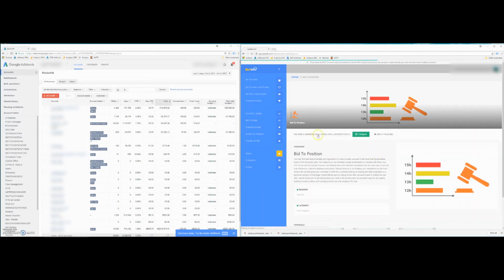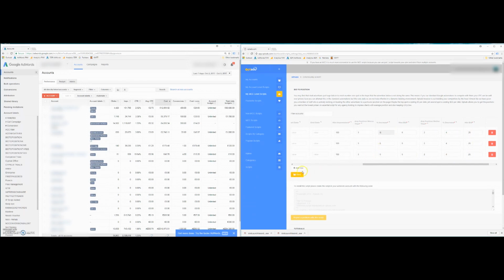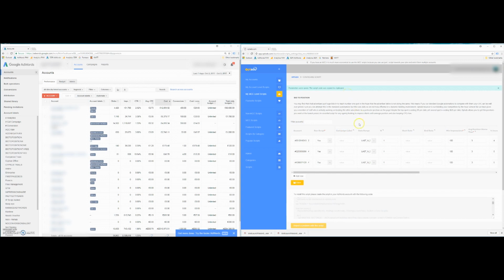Optads - Adding Scripts